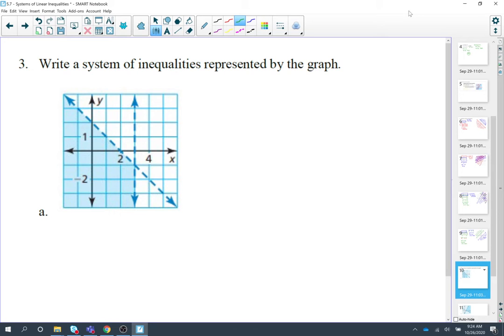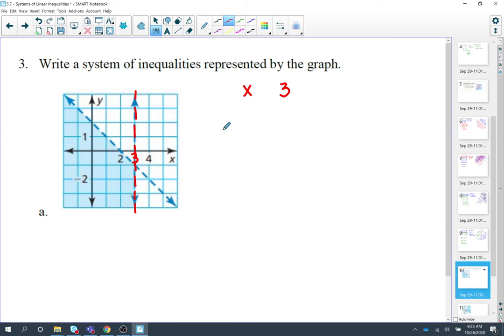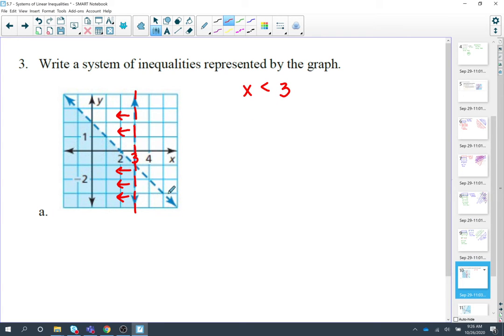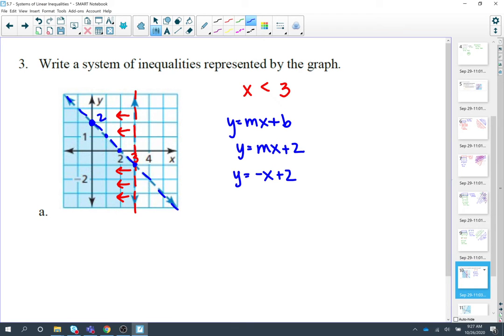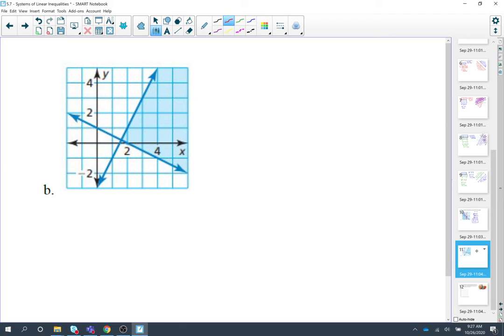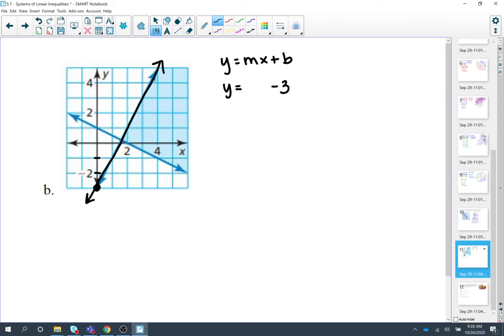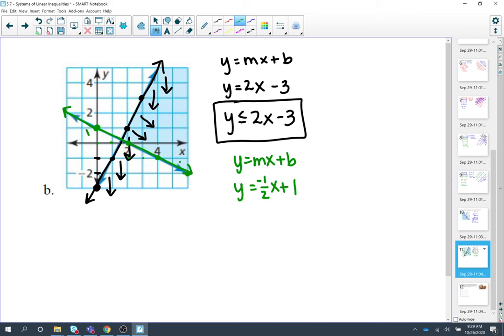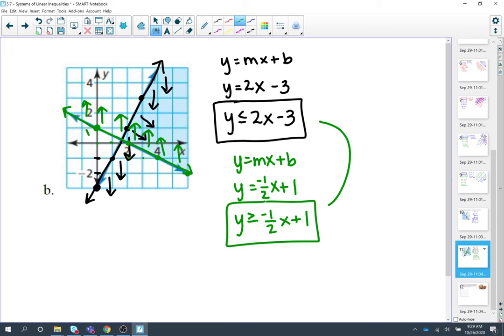5 7 Example 3 Writing Systems of Inequalities